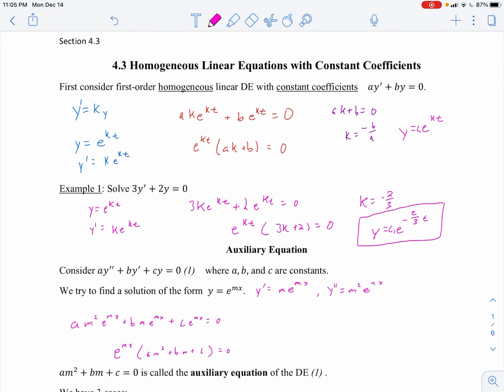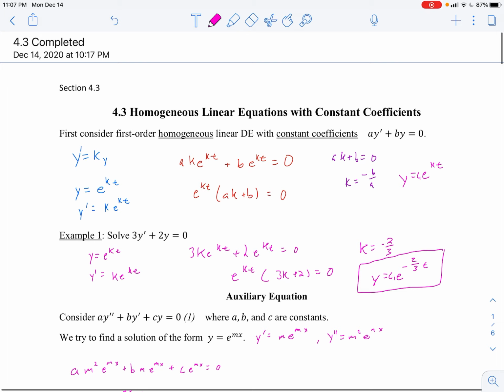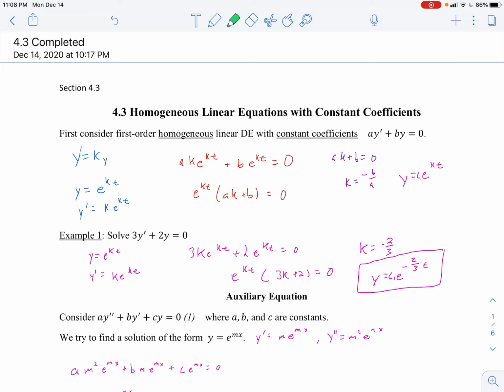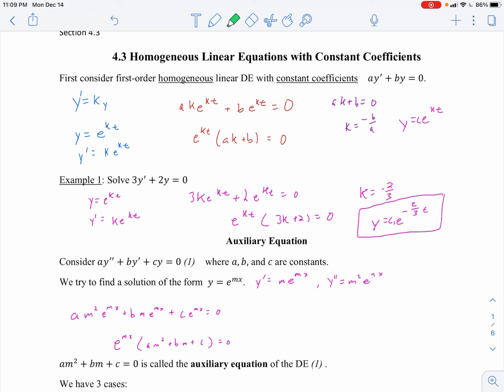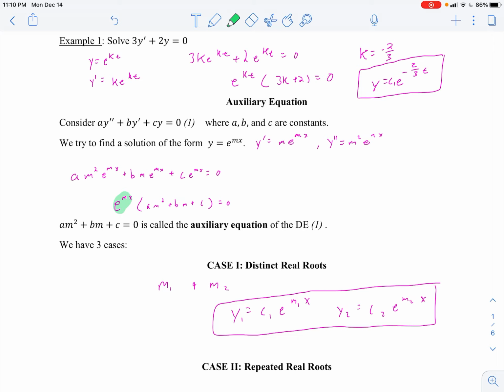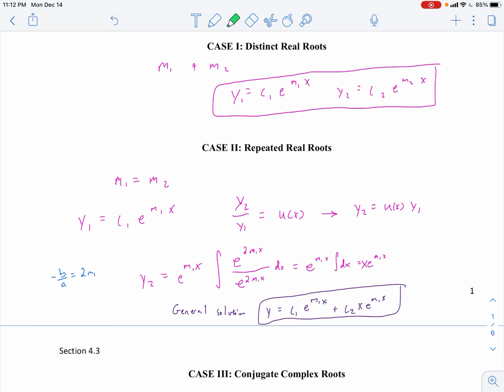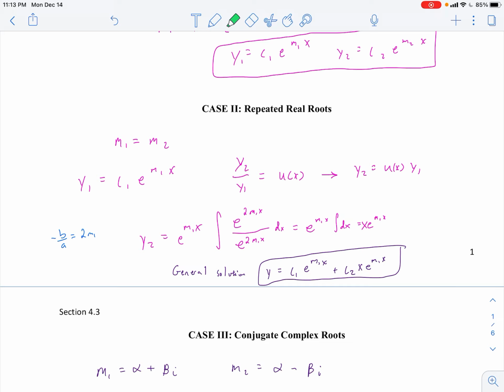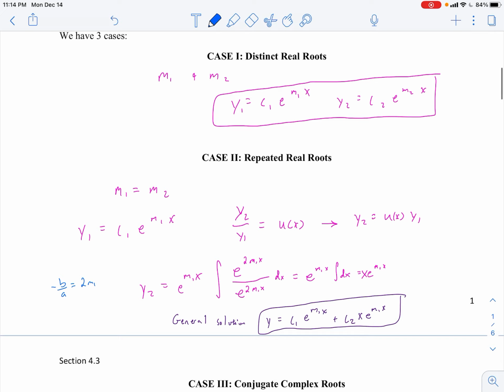4.3 Page 1